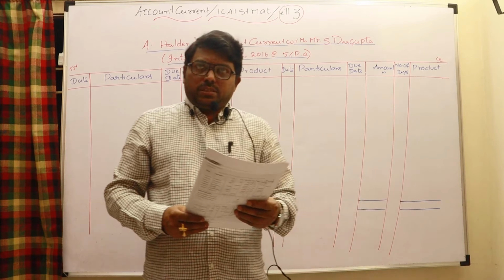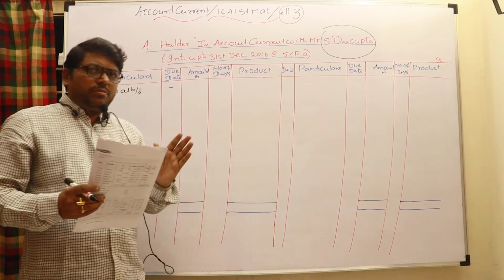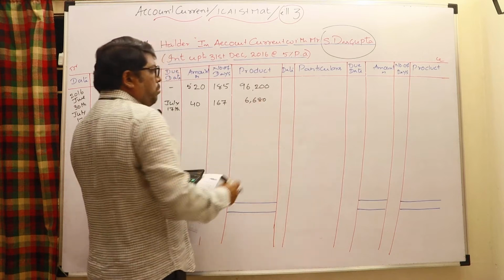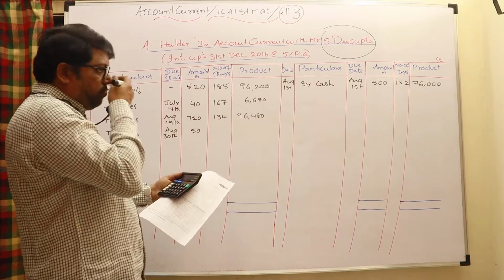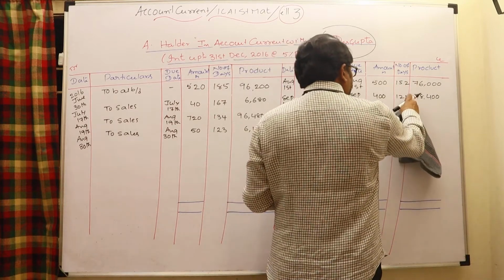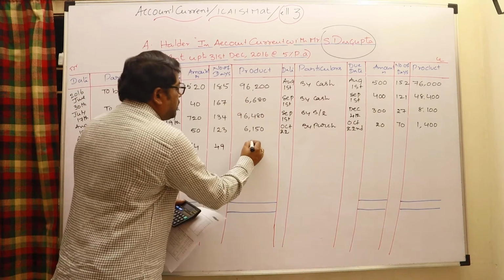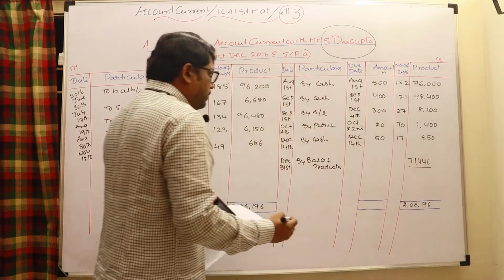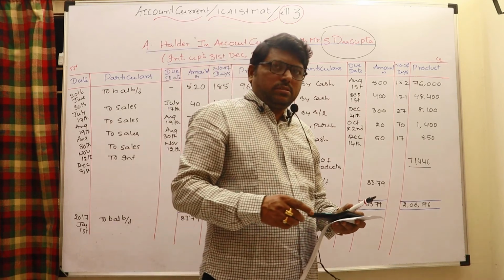CA Foundation/Account current /ICAI ill 3